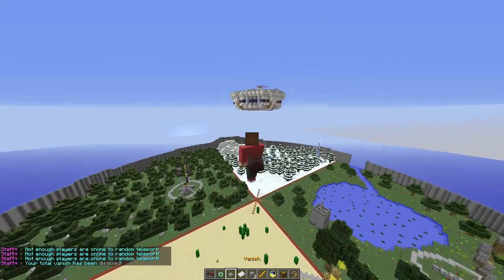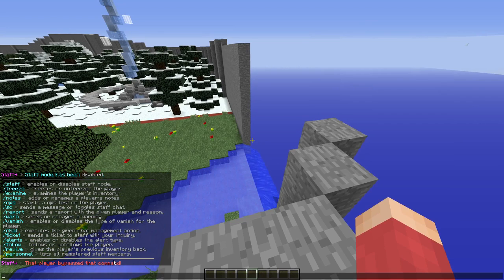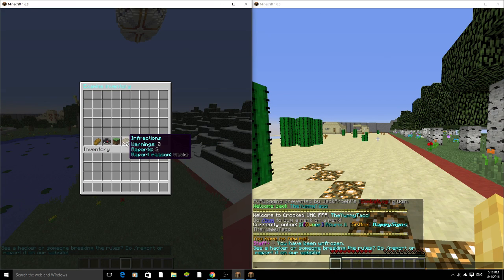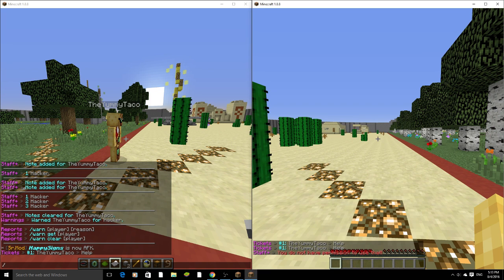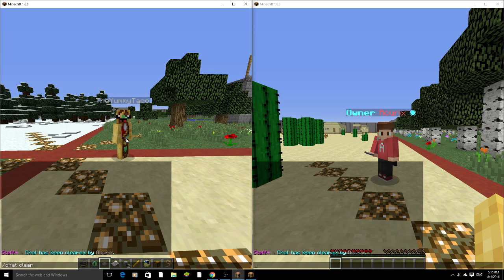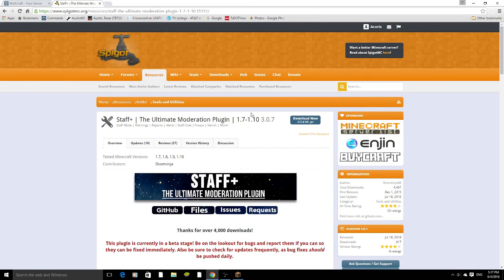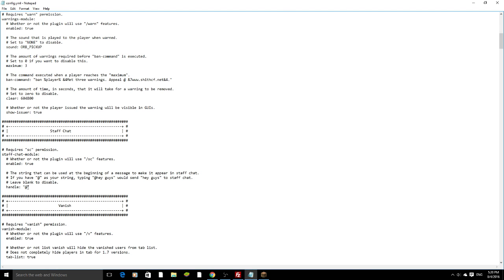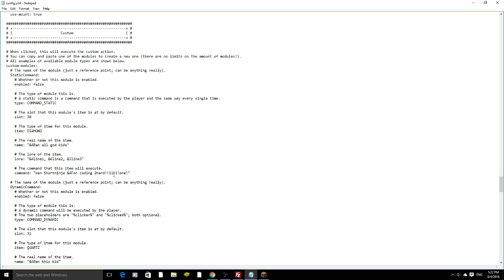Best Staff Plugin! | Staff + Plugin Tutorial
Hey guys I hope you liked the tutorial and I hoped it helped you out!

Come join my UHC FFA server!
IP: Crooked.apexmc4.co